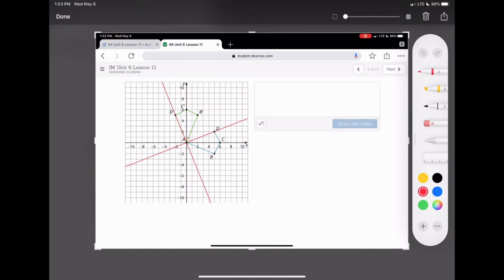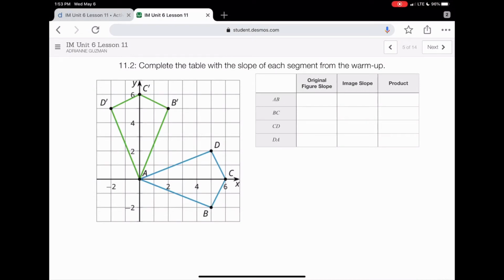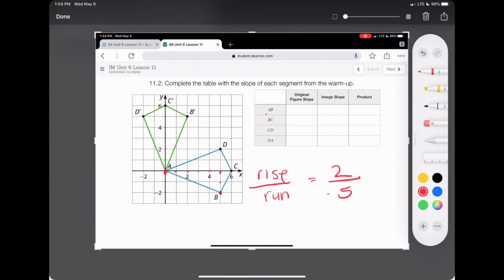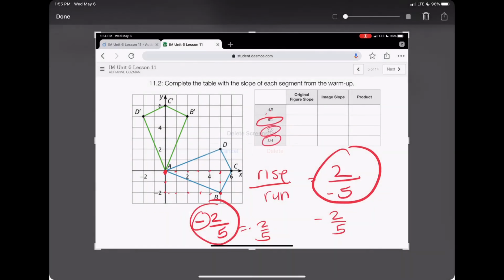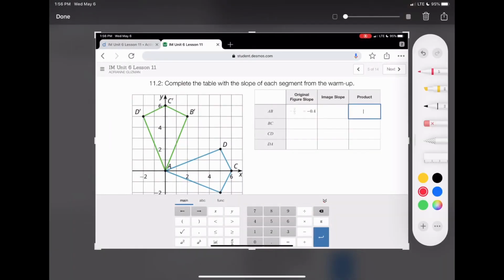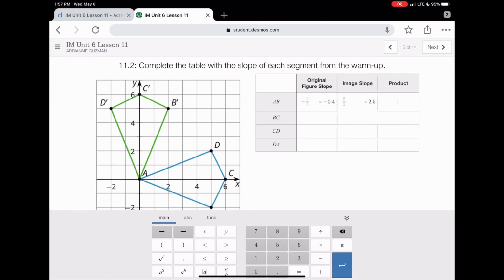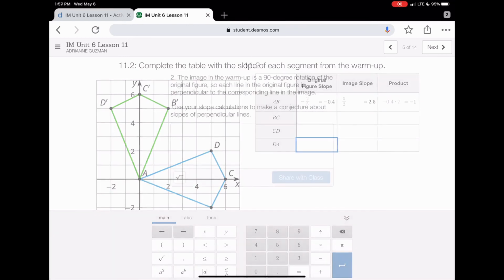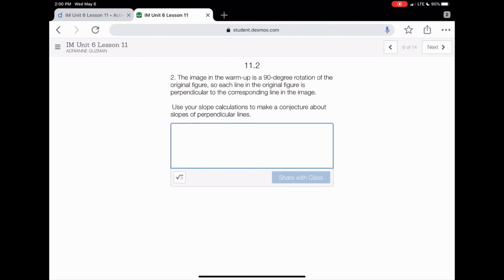IM GEO U6L11 WU cont